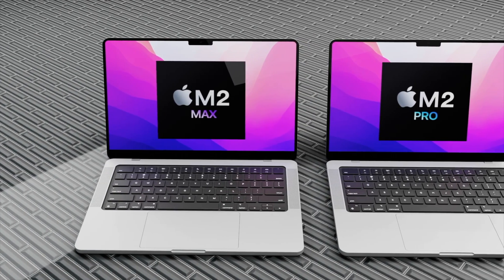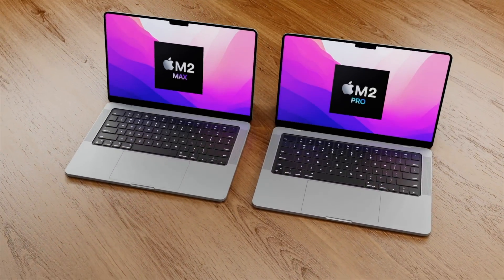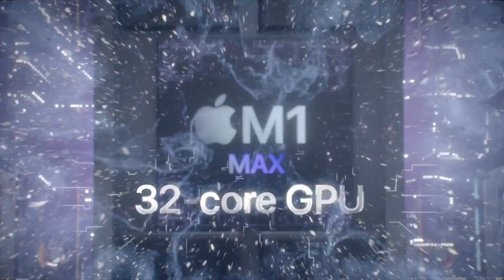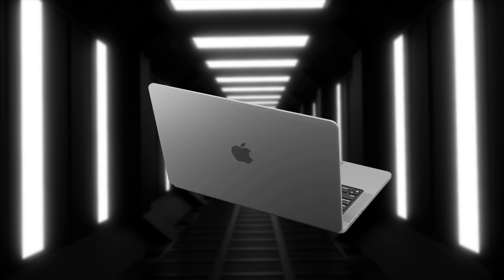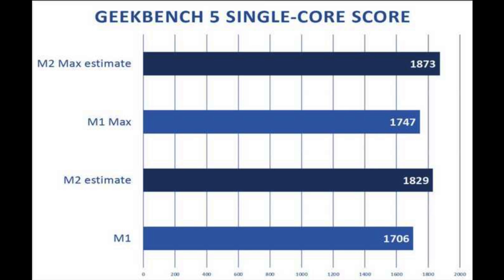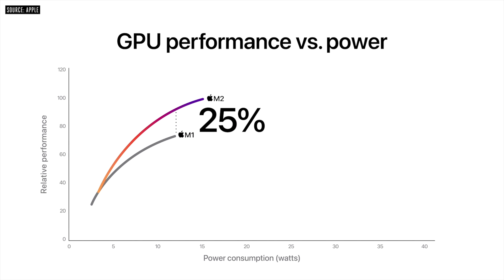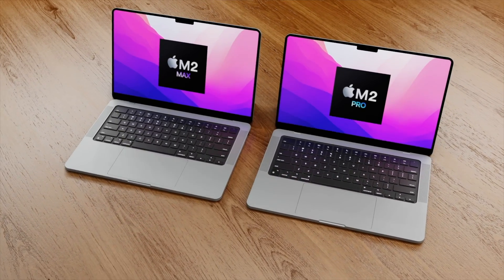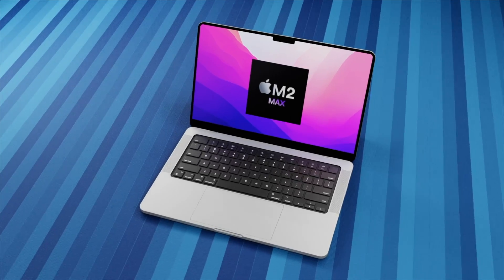14 inch MacBook Pro Release Date and Price – 12 Core M2 Max and M2 Pro LEAK!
The NEW 14 inch MacBook Pro be getting a BIG UPGRADE with a 12 Core M2 Max & M2 Pro INSIDE according to a NEW Leak! However how POWERFUL will these additional Cores make the new M2 chipsets?
I also want to share the latest on the 14 inch MacBook Pro Release Date and Price and a summary of everything we know so far!

16 inch MacBook Pro
14 inch MacBook Pro